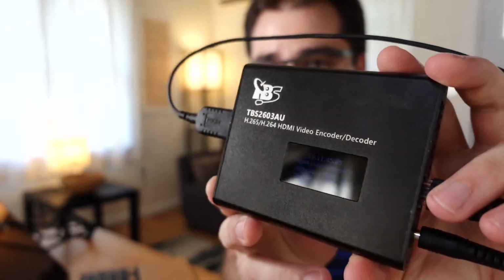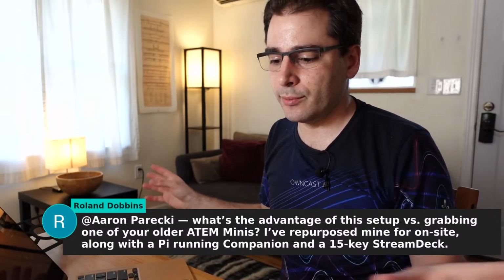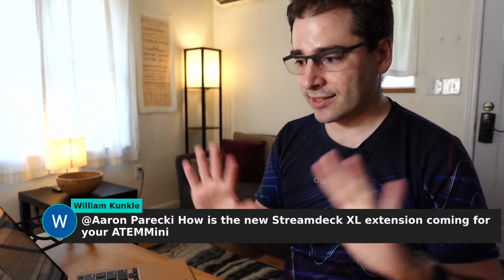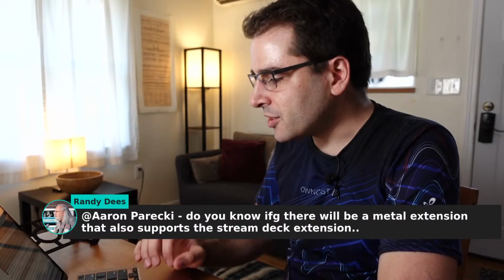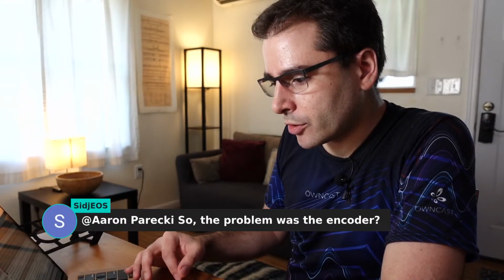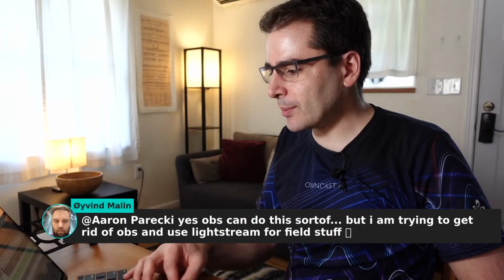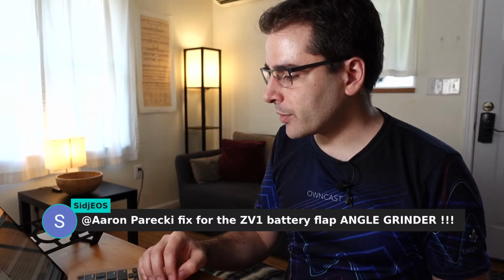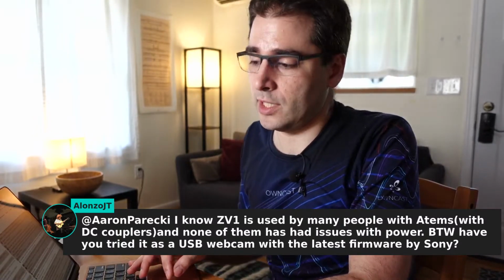🔴 Live Q&A! It's so hot in Portland that my studio gear is going to melt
The Pacific Northwest is in the middle of a heat wave, and I don't have air conditioning in my studio! It's going to be too hot to stream from my normal location, so come join the stream and see what sort of rig I come up with for streaming from somewhere else!

In other news, the StreamDeck XL extension stand is now available for preorder! They'll start shipping next week!

Of course we'll be chatting about livestreaming, especially portable streaming rigs, and as always, bring your questions about livestreaming and the ATEM Mini!

LINKS

TBS h264/h265 RTMP/NDI encoder/decoder

Travel router

Sony ZV-1

ZV-1 dummy battery

TIMESTAMPS

0:00 Preroll
2:55 Map
7:12 Welcome
8:44 The gear I used in today's setup
9:24 TBS2603au Encoder/Decoder
12:12 Falcon Eyes F7 II LED
12:43 How hot is it?
14:01 Q&A
16:46 Why not use an ATEM Mini?
17:54 Q&A
24:44 StreamDeck XL Stand preorders are live!
27:10 Q&A
28:56 More about the development of the PK1 stands
34:15 Q&A
36:47 Lightstream Studio fallback when RTMP is lost
40:13 Q&A
43:37 How I use the Ultrastudio 4K Mini
44:48 Q&A
1:03:51 My thoughts on the Blackmagic Streaming Bridge
1:06:02 Q&A
1:10:43 Wrapup

W1EJrWcQZ19fMnM2H